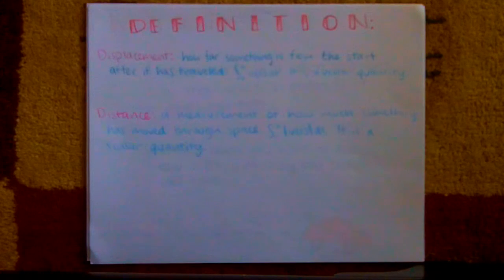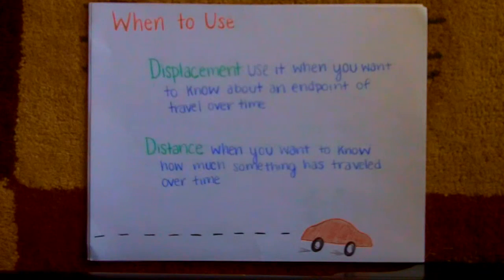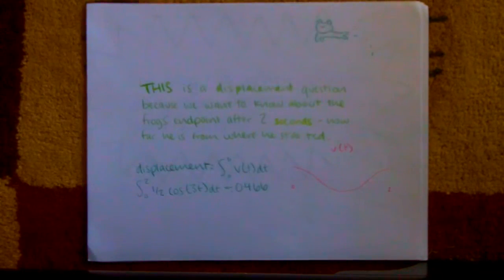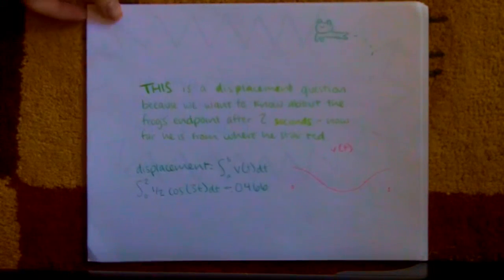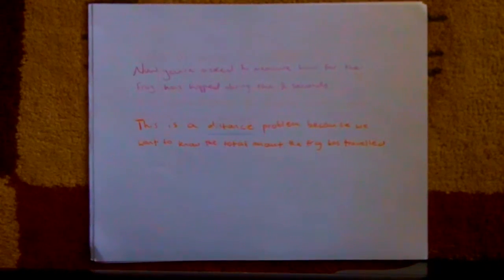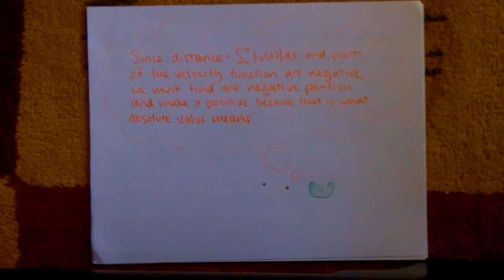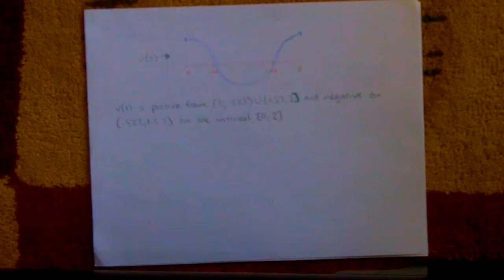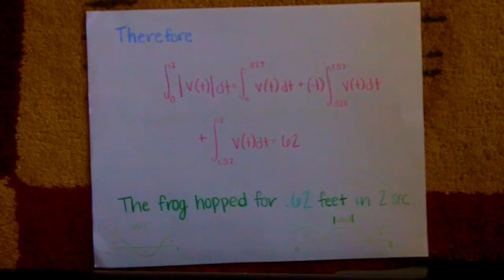Calc Paper Slide Video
This video is about Calc Paper Slide Video